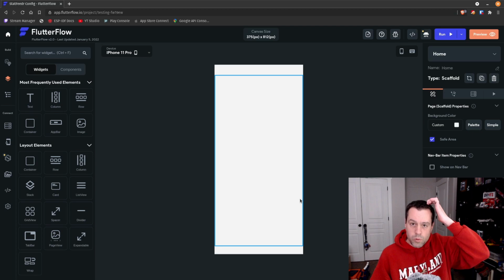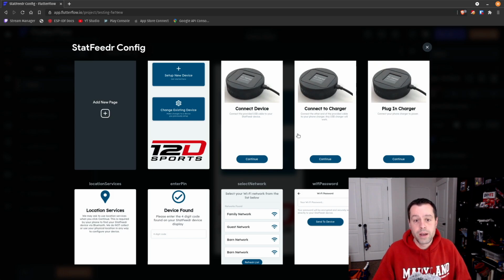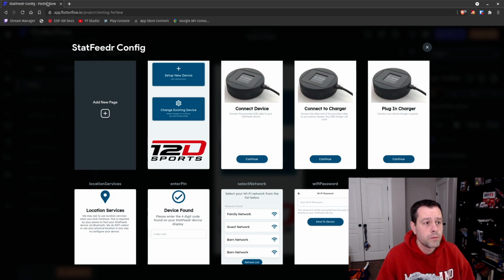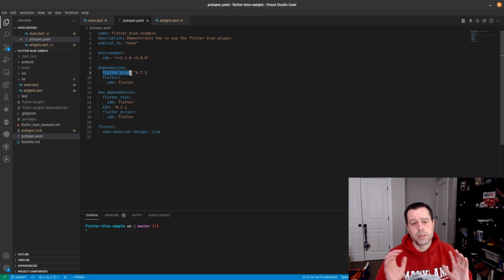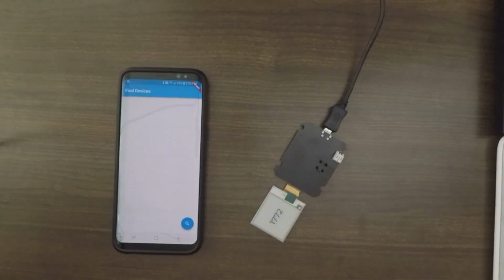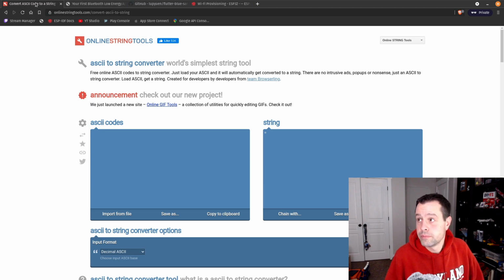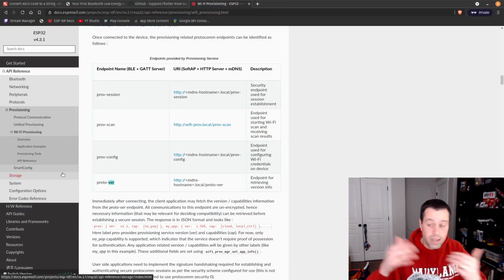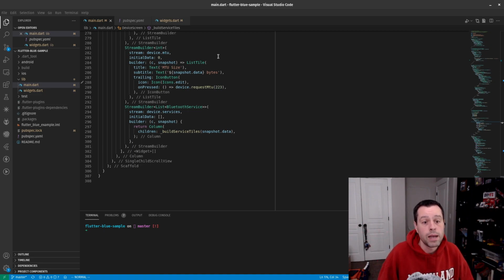ESP32 Product Creation Journey: Flutter Bluetooth Research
In this video I show the very early stage research I did to see if I could provision my ESP32-based device with the flutter_blue library. Early results look promising.